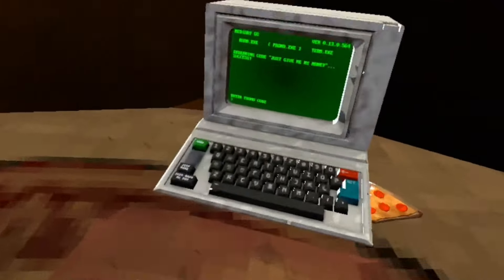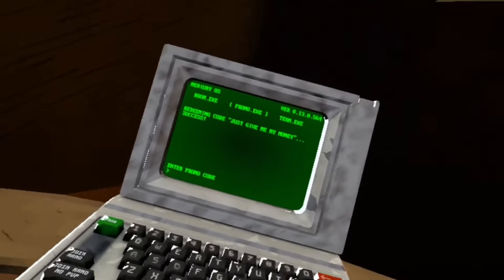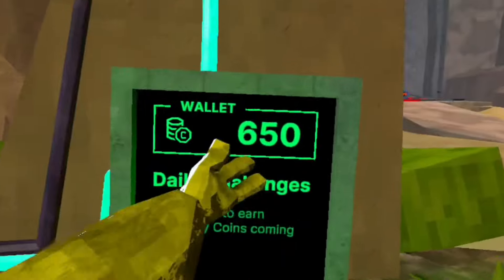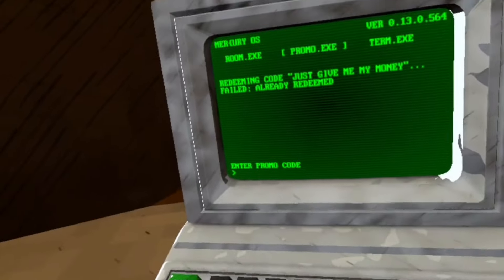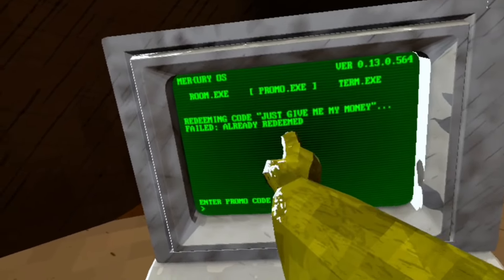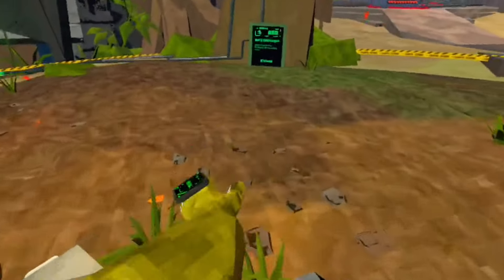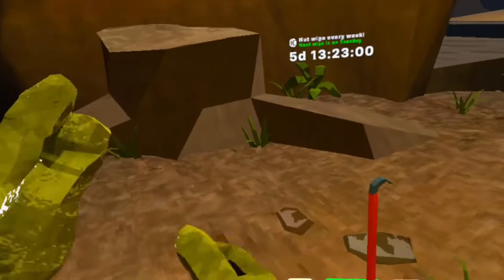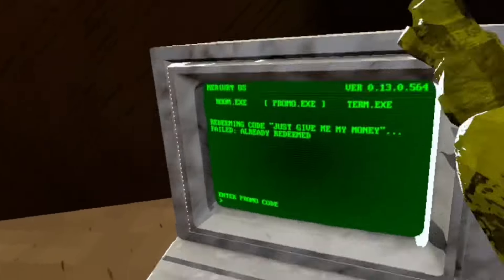Animal Company promo code!!! 🔥💯